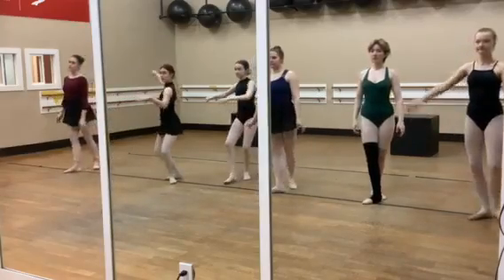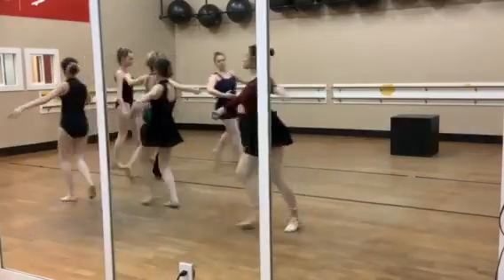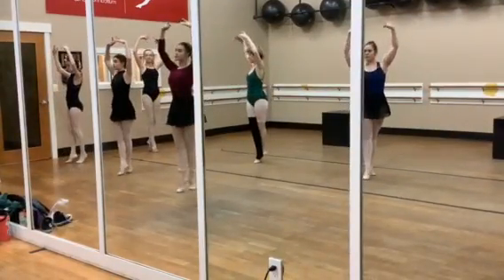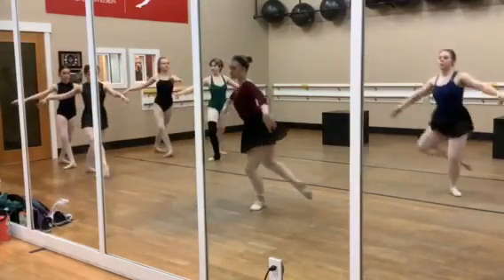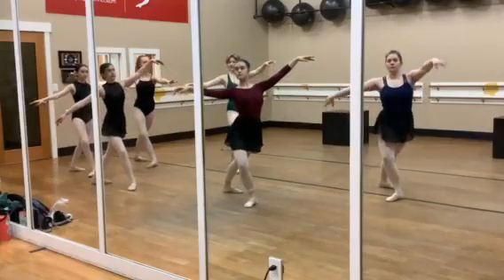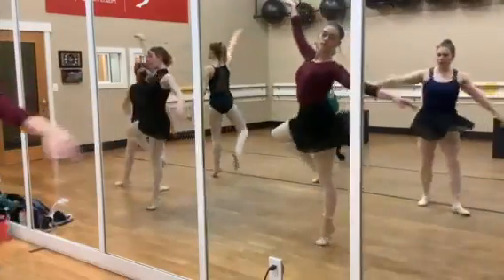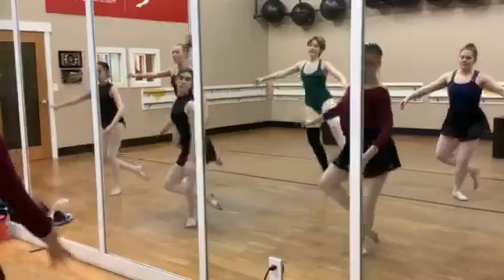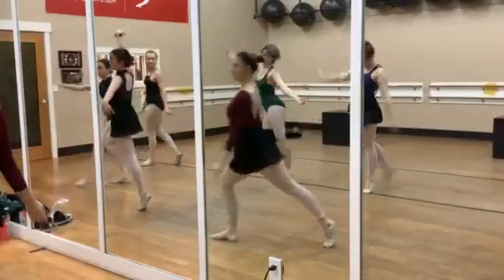Heather's Thursday Ballet 4/5, 3/30/23